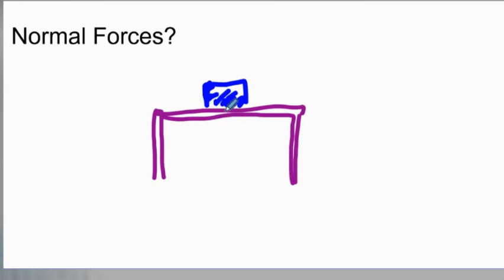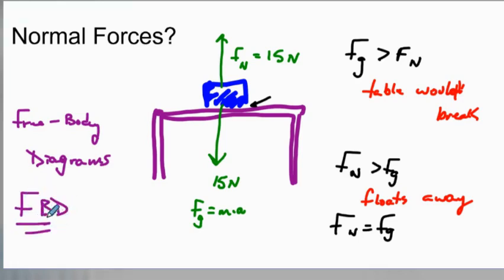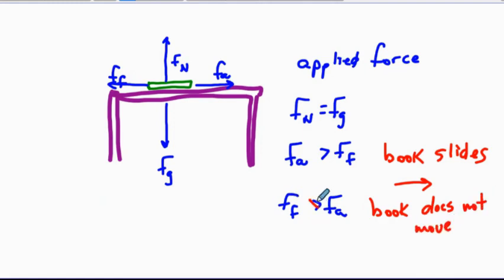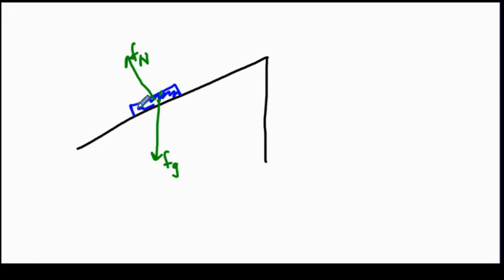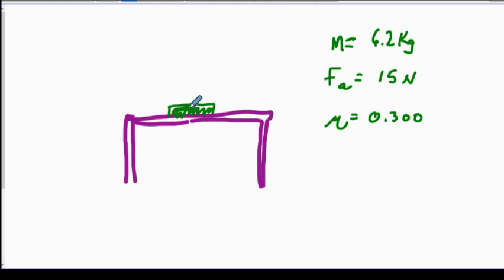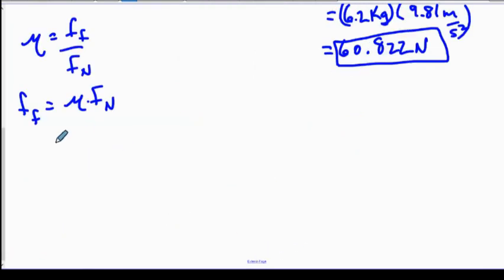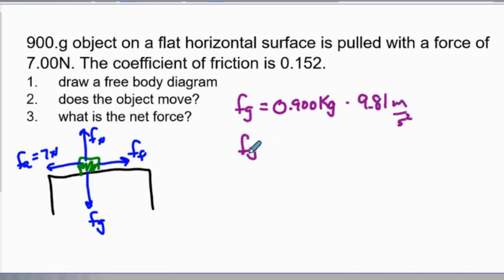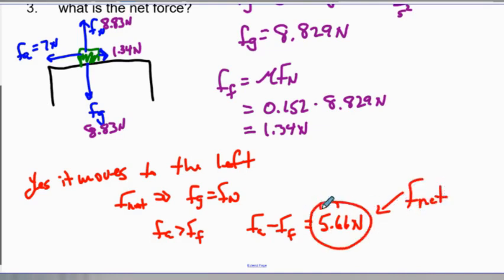Dynamics 6 Net forces